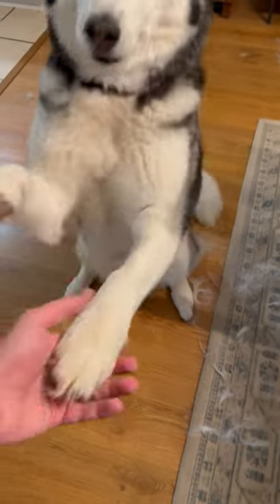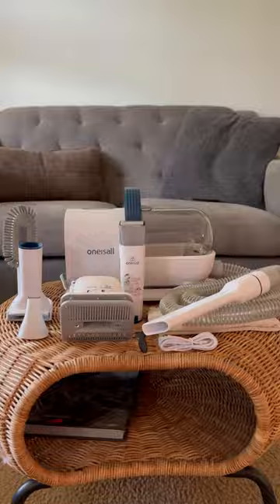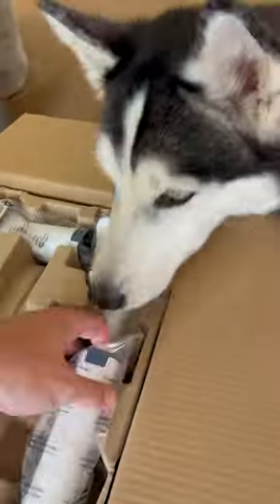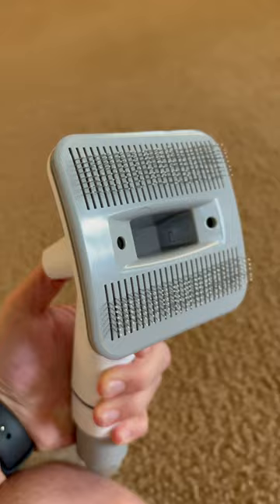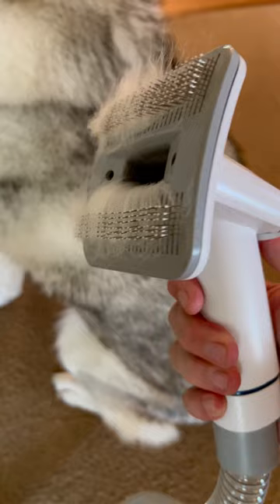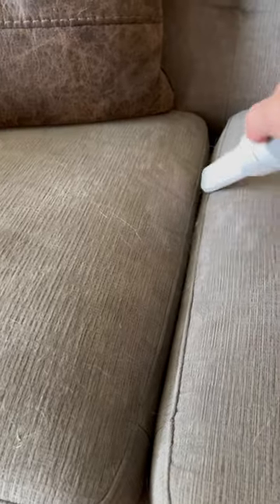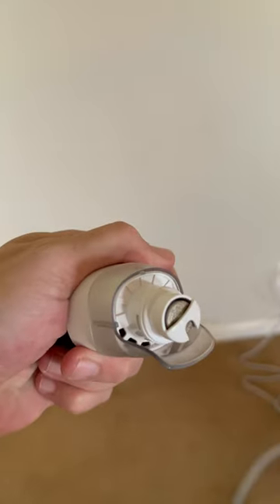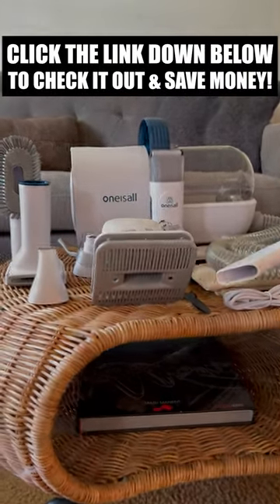This Gets Rid Of Husky Hair In Seconds!